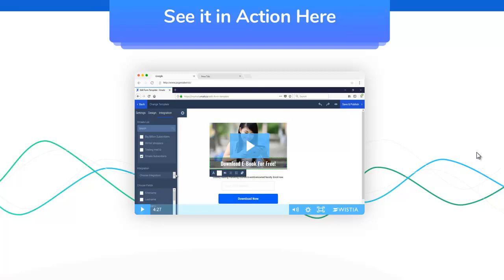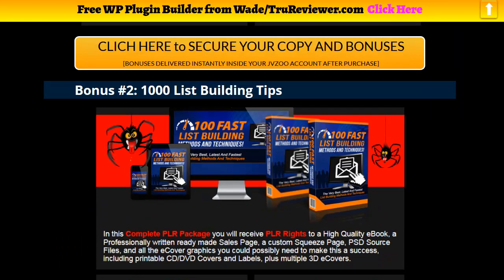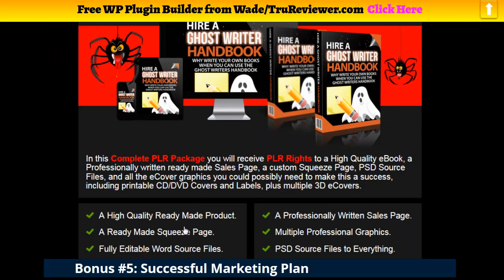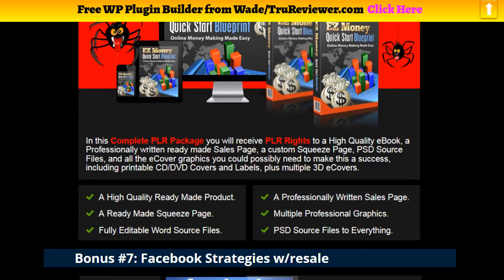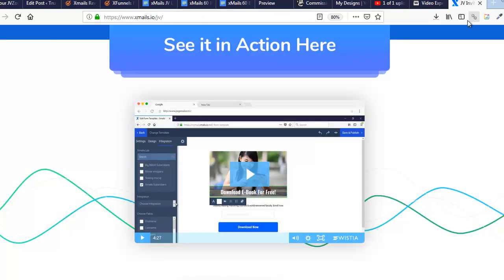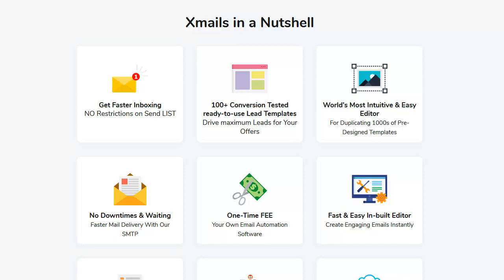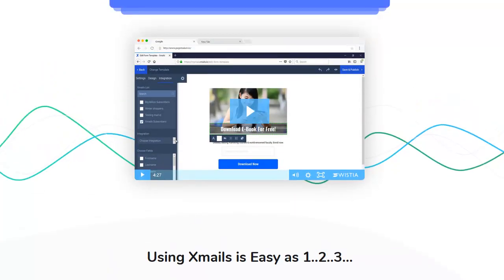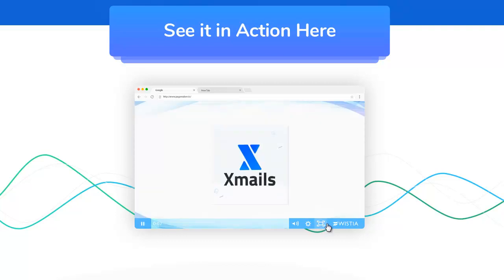Xmails Review Demo- ALL NEW 50+ Mega Bonus Pack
Welcome to this Xmails Review

 World's Most intelligent Email Autoresponder (100% Managed).
Send Out Unlimited Mails to Unrestricted customers.
Increase email shipment, click and open rate instantly.
Power Of Endless Lists/ Limitless Campaigns/ Unrestricted Broadcasts/ Endless Subscribers/Unlimited Leads/Capture Unlimited Contacts/.
Over 500 High Transforming Email Templates In Any Niche.
Just CIick Edit Modify Send your High Converting Emails in minutes.
No SMTP, Domain or Hosting Required - Develop and Send out All of your e-mails on our Cloud Based System with Top Notch SMTP servers- 100% Free for xMails Users.
Usage Smart Tags to Segment your Subscribers & Send Out Exclusive Emails!